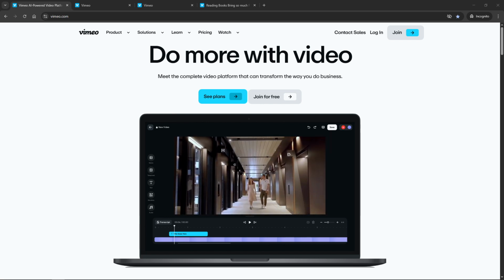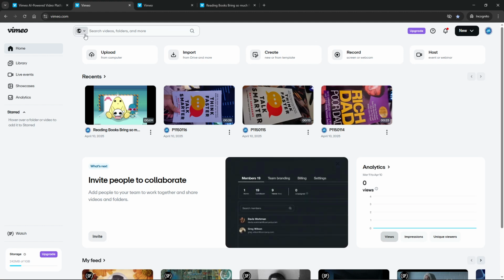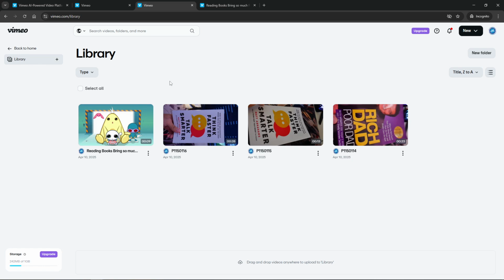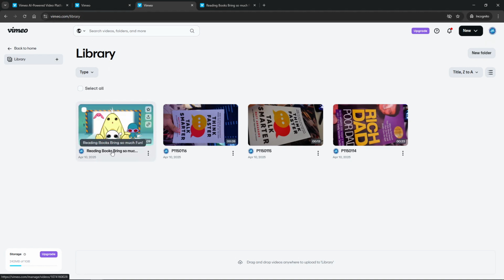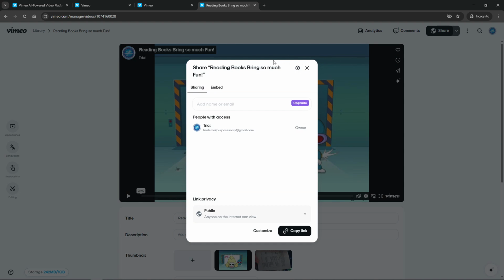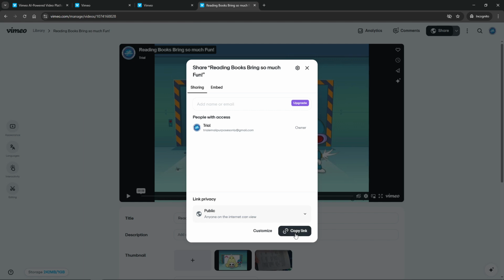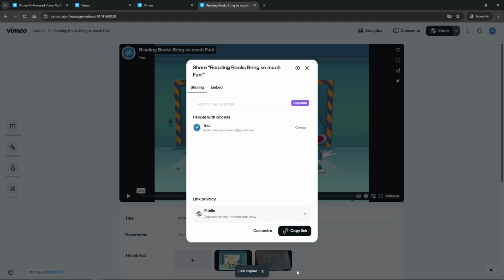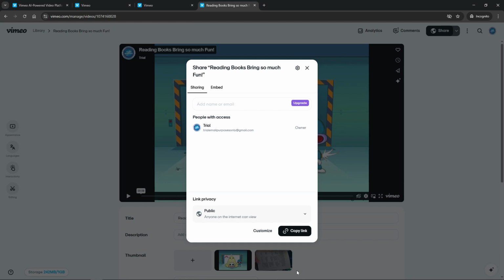How to Copy and Share a Video Link on Vimeo - PC [2025 Full Guide]